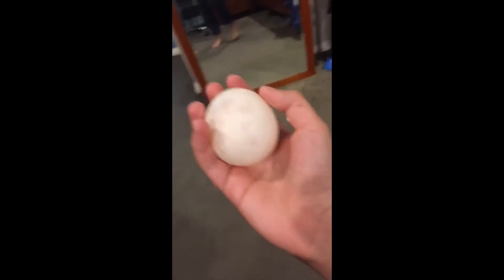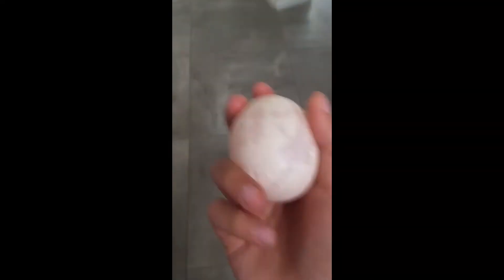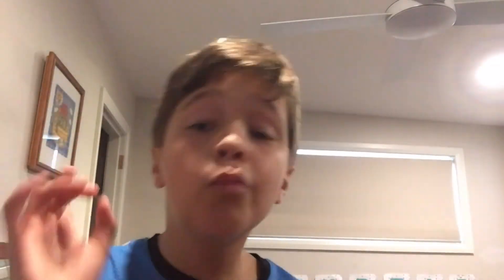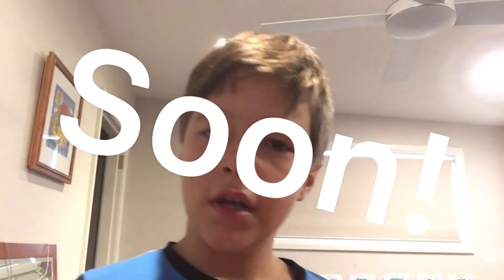Bouncy egg experiment!